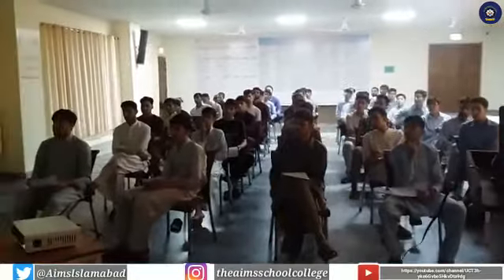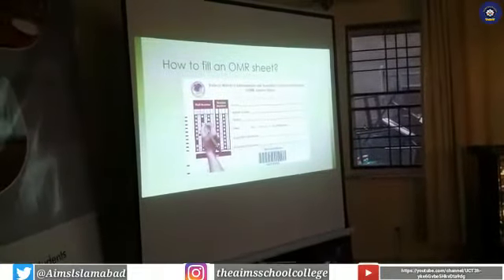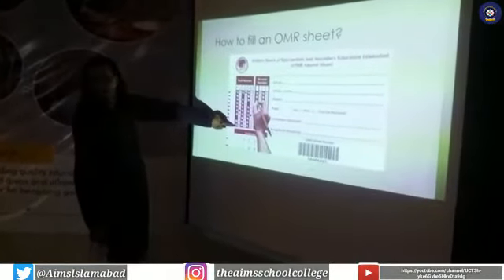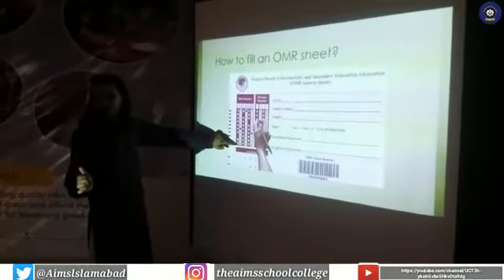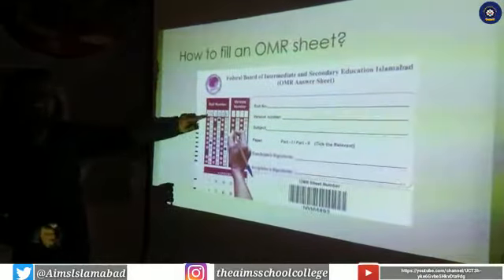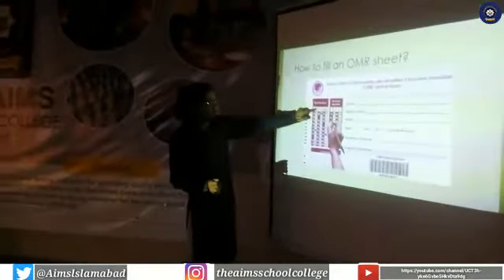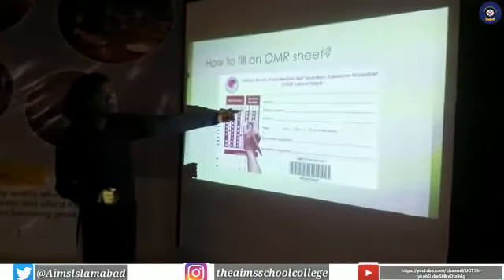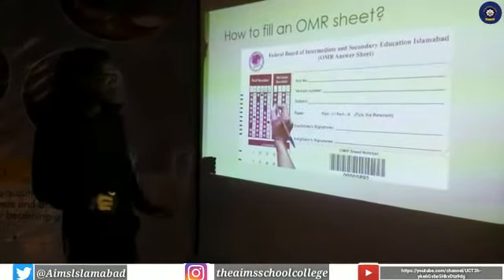Workshop on paper solving techniques How to solve e-paper...?